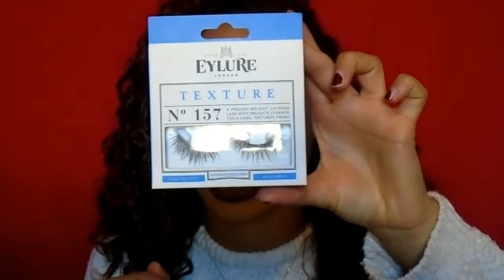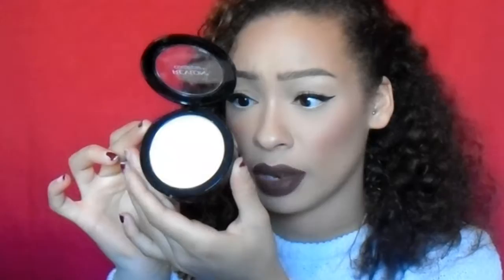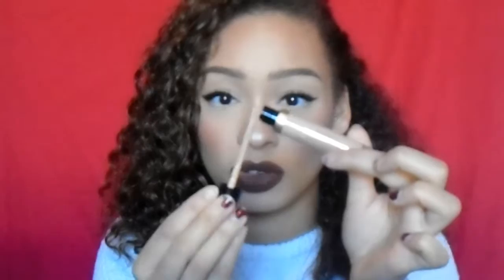MASSIVE Beauty Haul! | Oxford Street | Superdug, Debenhams, Lush | Valerie Stormer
Hey Guys!! Today I have filmed my Superdrug Haul! While i was in london i went to Oxford street and bought so many things and wanted to show you what i got.

Products:
Forerro Roche
Eyelure 157 Eyelashes
Ardell Wispie Eyelashes
Zoella Hungry Hands Handcream
Tanya Burr Peachy Glow Palette
Revlon Colour Stay Powder - 830 Light/Medium
Too Faced Melted Matte Liquid Lipstick - Naughty by Nature
Listerine Stay White Mouthwash
Shea Moisture Gel Souffle
Colgate Max White Toothpaste
Femfresh
Lush Bathbomb - Sakura
Too Faced Born This Way Concealer - Medium
Tanya Burr Lipsticks - Pink Cocoa, Big Kiss
Eyelure Brow Pomade - Dark Brown
Maybelline Liner Express
Nivea Pearl & Beauty Roll On Deoderant